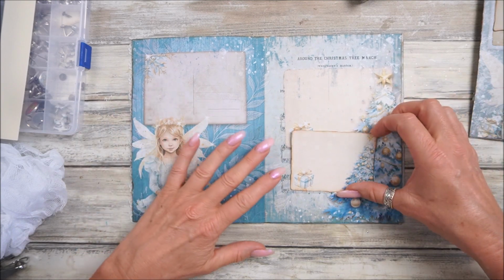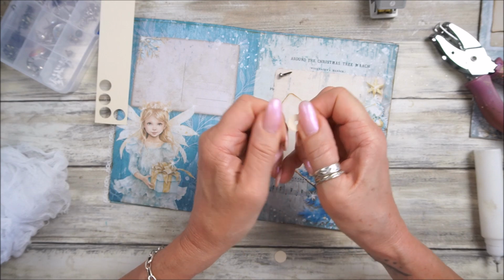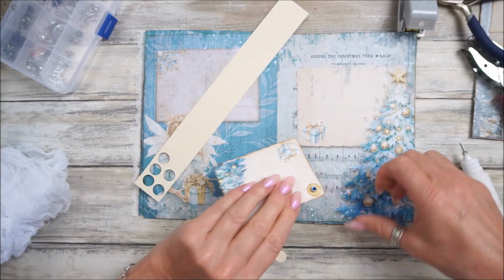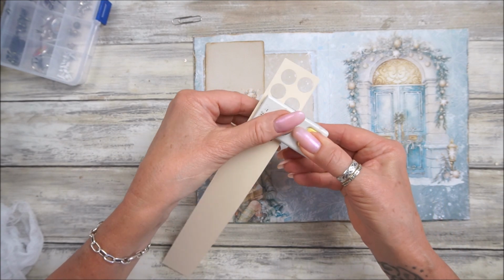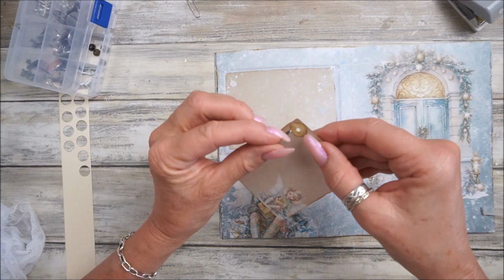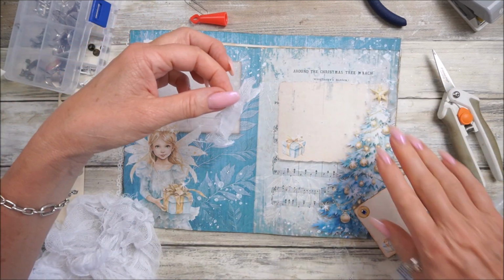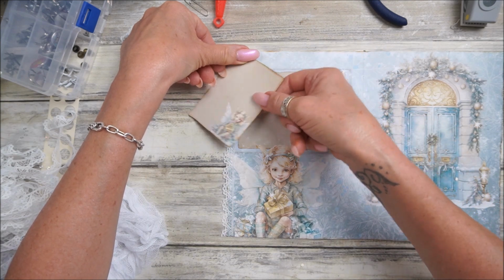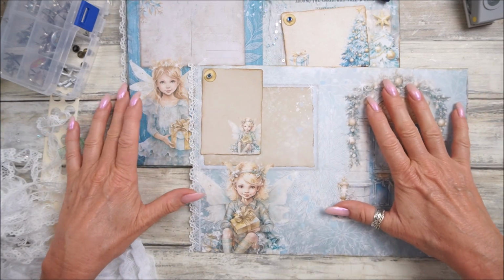Quick, Simple Hidden Journaling Spot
I am making some quick, simple hidden journaling spots in my shabby blue Christmas journal.
A Shabby Blue Christmas
Snowflake Backing Papers Set # 2
Shades of Winter

US - Amazon.com
UK - Amazon.co.uk